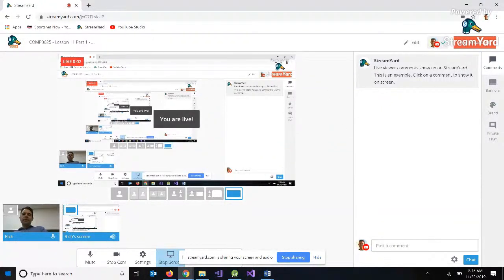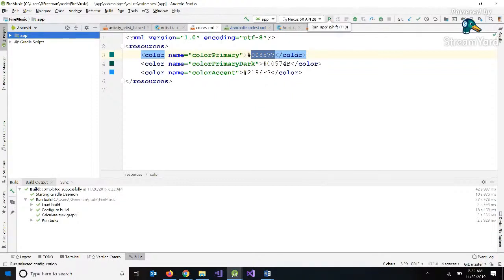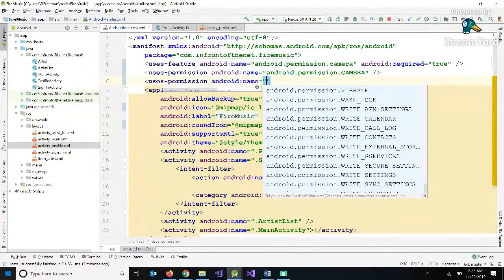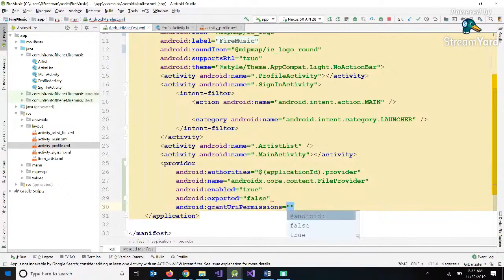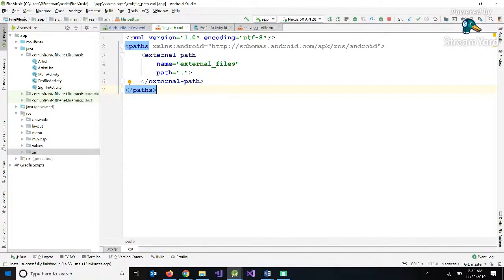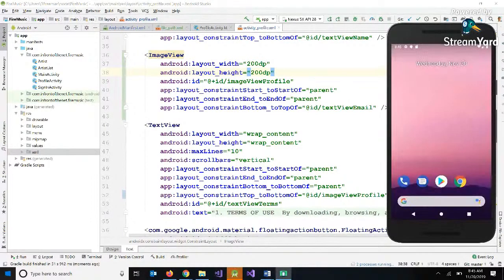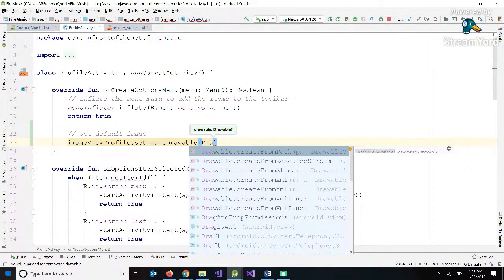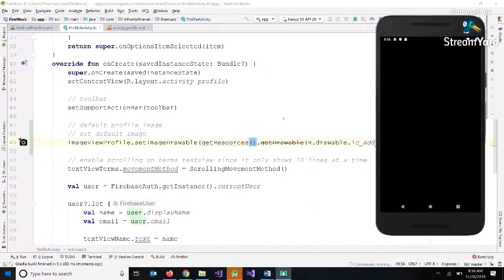COMP3025 - Lesson 11 Part 1 - F2019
Using the Android Camera